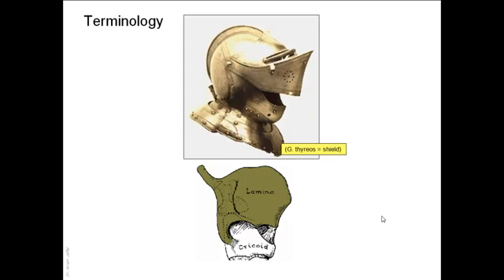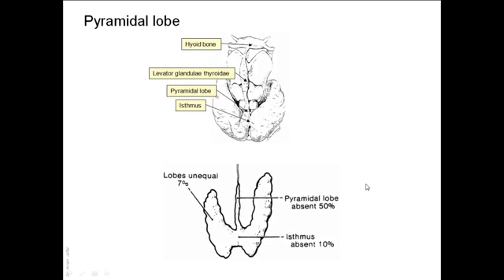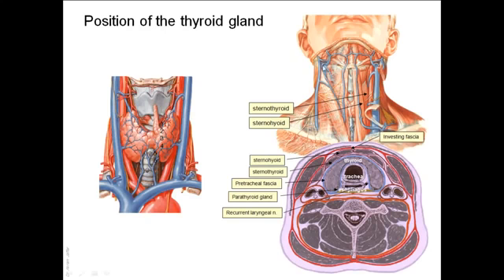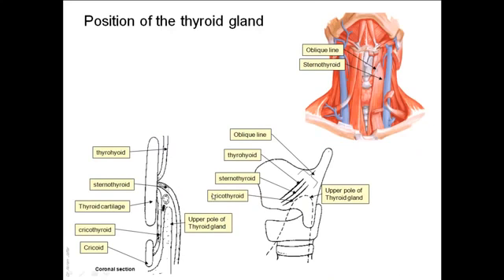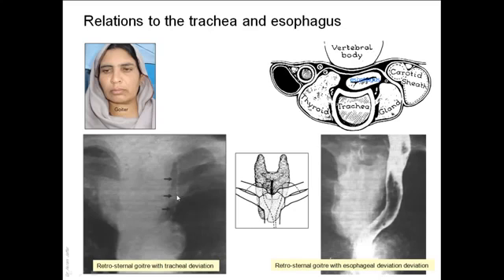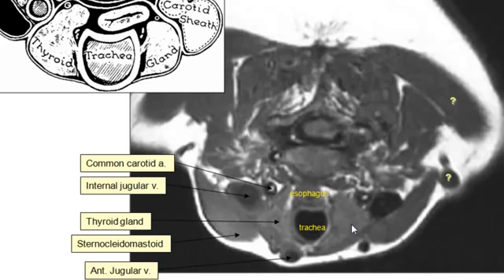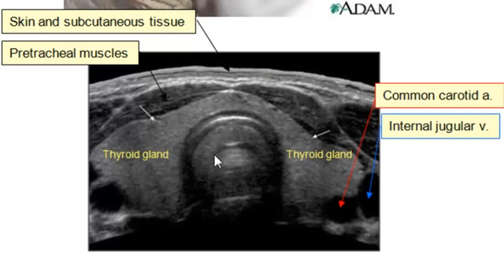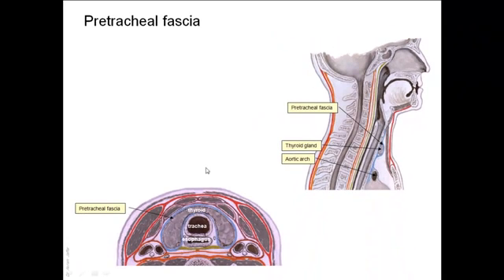Anatomy of the thyroid gland made very easy 1 of 3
Anatomy of the thyroid gland made very easy , all concepts cleared with visual diagrams. Perfect for fast revision and exam preparation.